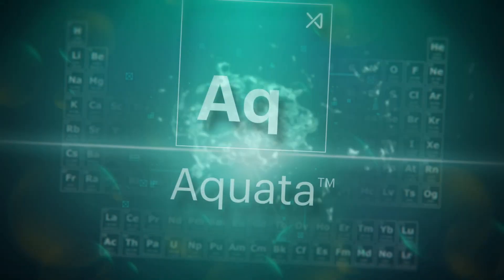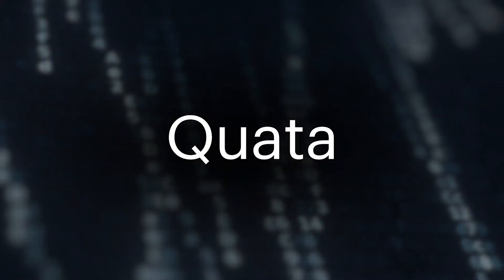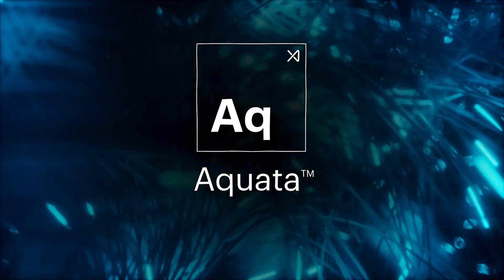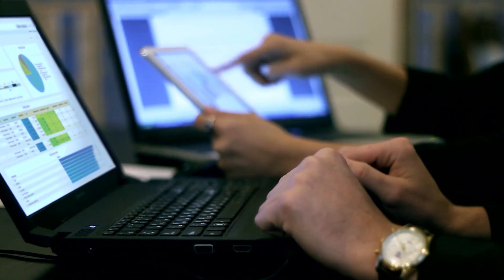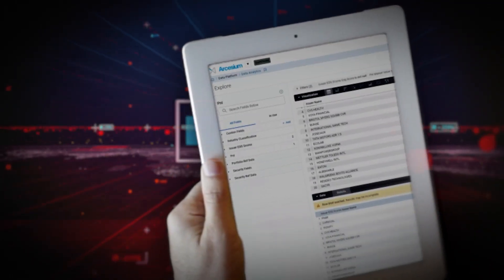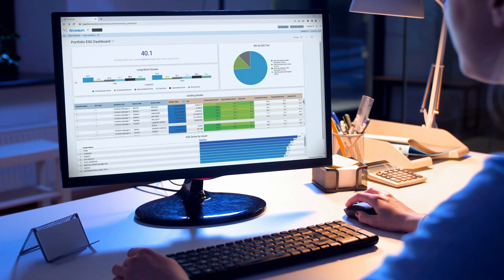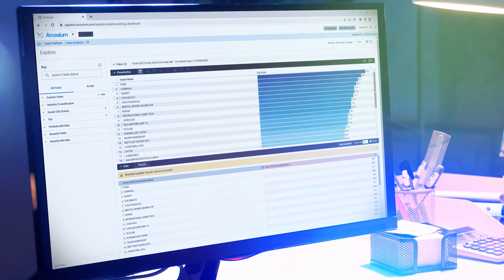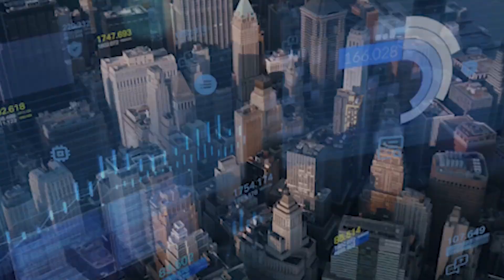Arcesium's Aquata video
Arcesium’s Aquata® delivers solutions engineered to empower financial services firms to integrate data and decision-making tools into the core of their organization. Aquata’s cloud-native technology and services are designed to enable your firm to ingest, validate, harmonize, analyze, and distribute data across its portfolio of investments, funds, and investors.